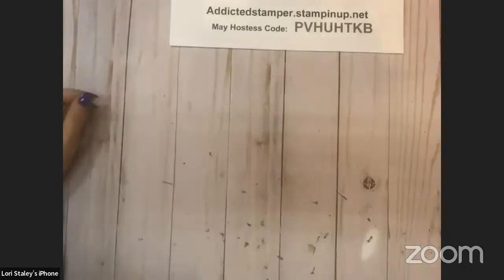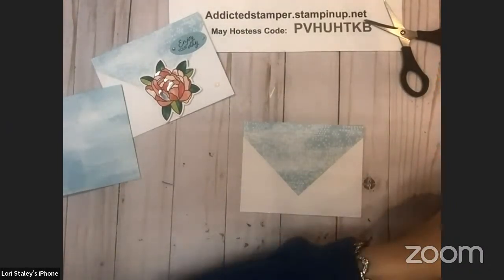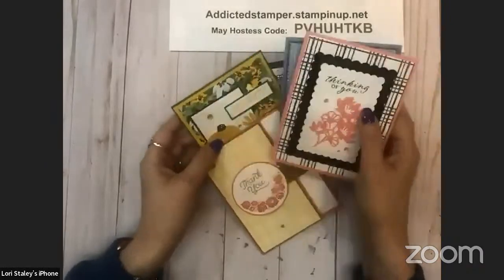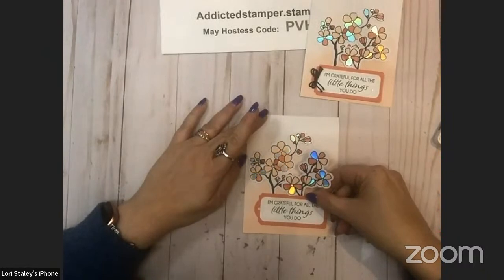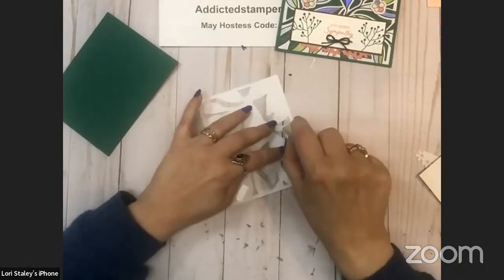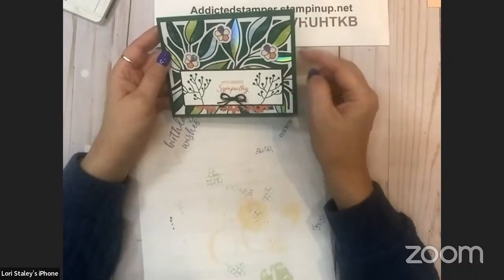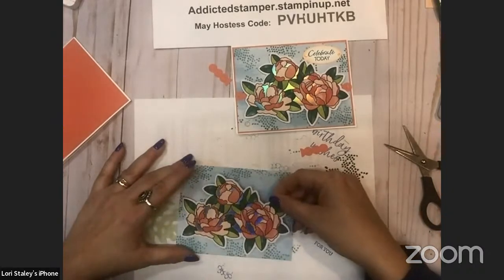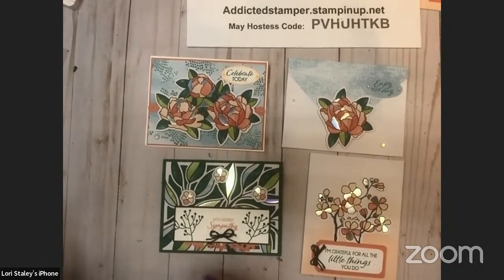Ler's Create April Paper Pumpkin Alternatives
Each month I get this fun box in the mail and April's Paper Pumpkin did not disappoint.  Of course you can make all 9 projects as included in the instructions or you can mix it up with other products you have on hand.  I challenged myself to create different designs with minimal additional products.  I hope you like these alternatives.
alternatives.

If you don't already have a demonstator that you are shopping with I would love to have you place your order with me.  My shopping link is below.  Be sure the May 2023 Host code, PVHUHTKB, is applied to the order to qualify for the Free May Just Cards class.
If you would like to sing up for any of my new product shares you may register  below for one or both.  Registration is open until May 14th, 2023!

Shop anytime with me at:
When you place an order of $35 or more in product with the monthly hostess code (May 2023) is PVHUHTKB you will receive my Just Cards Class for free. (just $4.00 postage if kits are being mailed).